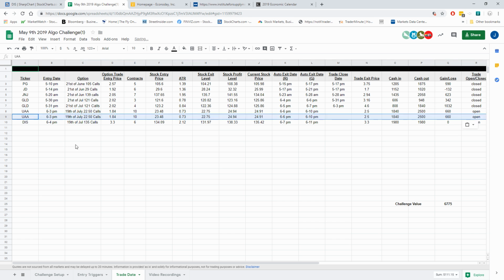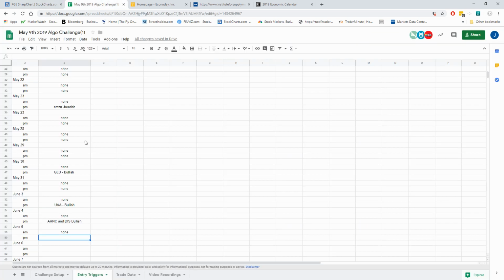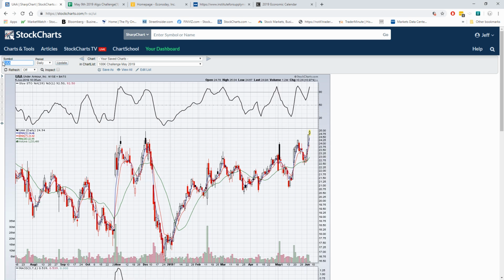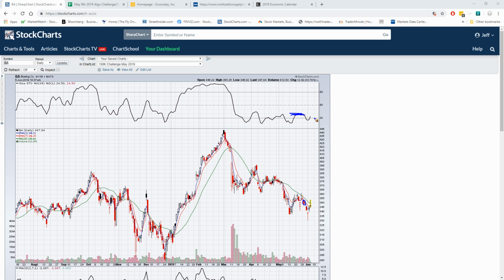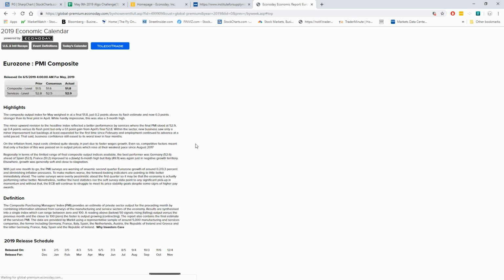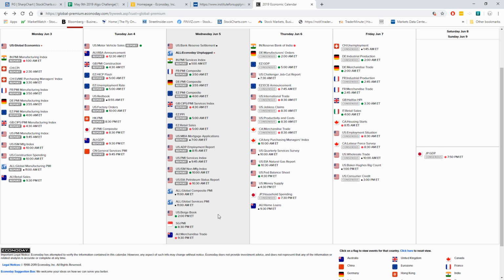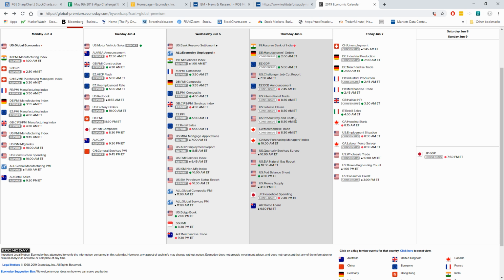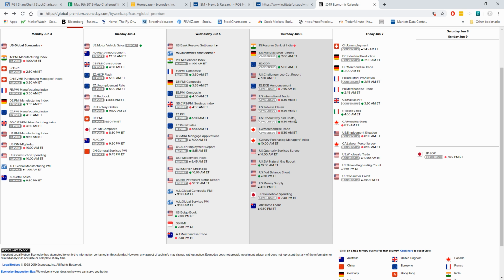May 100K Challenge Day 18 AM - UAA, DIS, PG, WMT - Economic Data and Feds